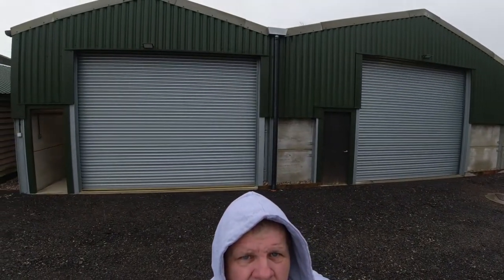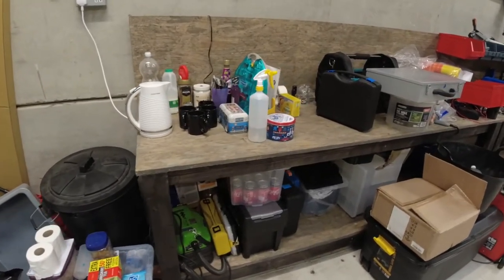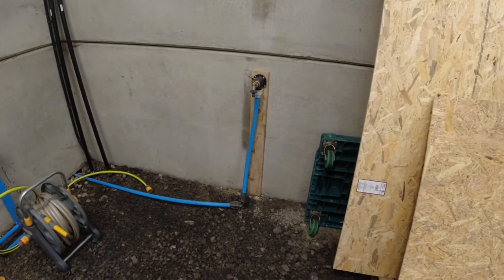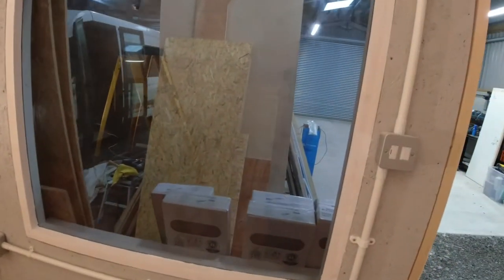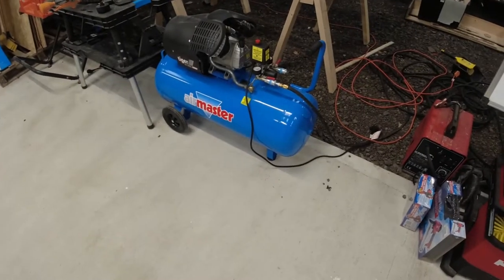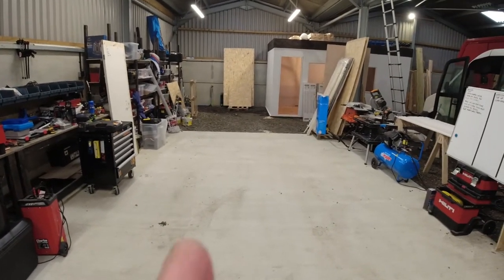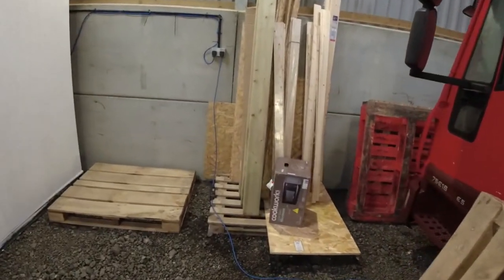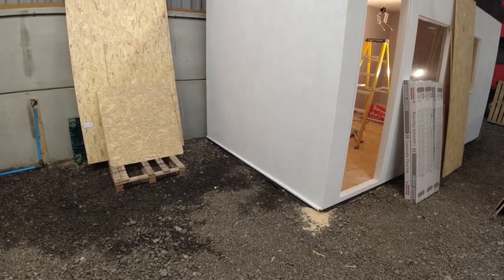Workshop Tour January 2021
This video is just a quick tour of the workshop after occupying it ofr just under 2 months.  I will post an updated workshop tour periodically so you can watch the progression and changes to enhance the workshops usability.
and let me know of you liked Workshop Tour January 2021